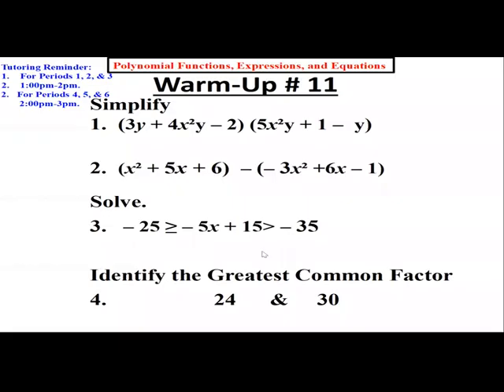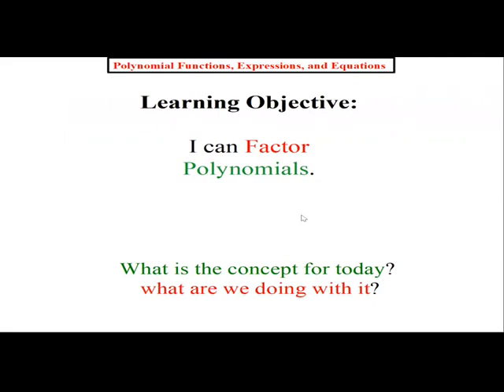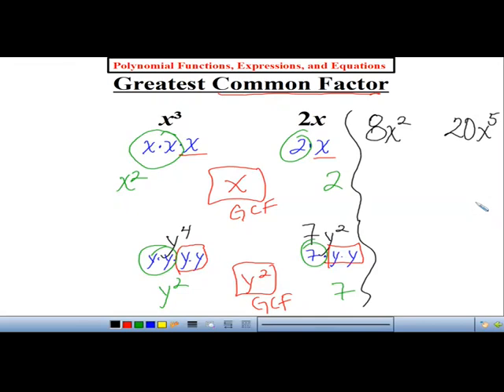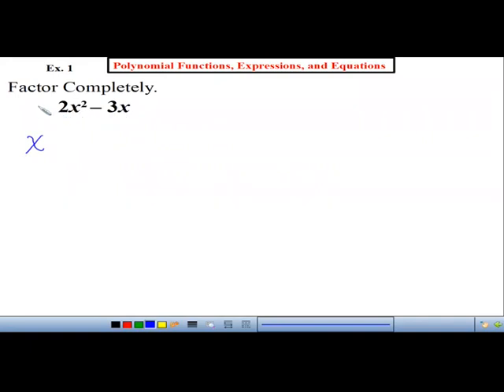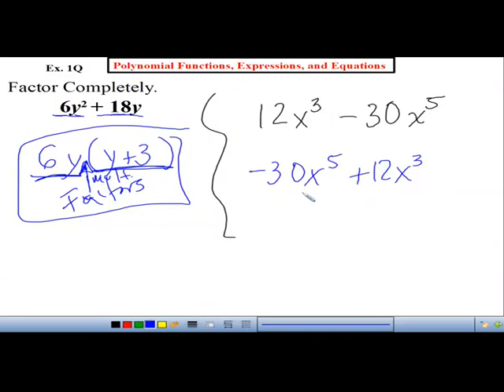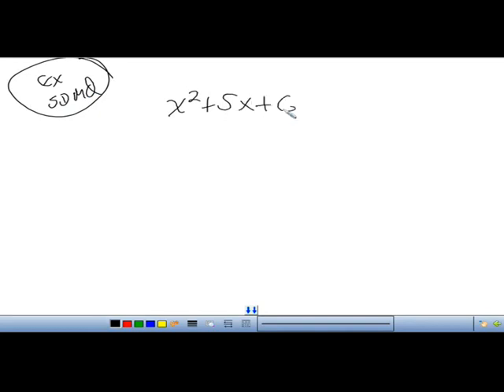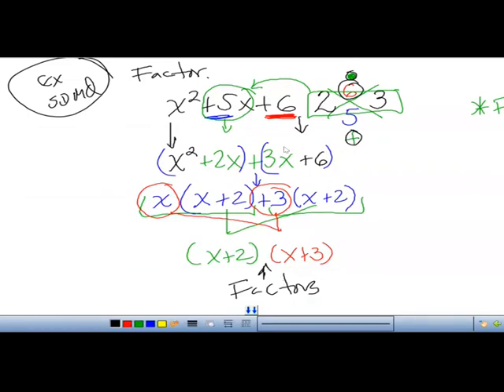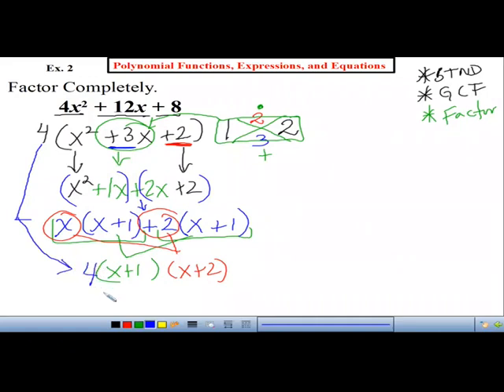Mr. Q's Factoring Polynomials Part 1